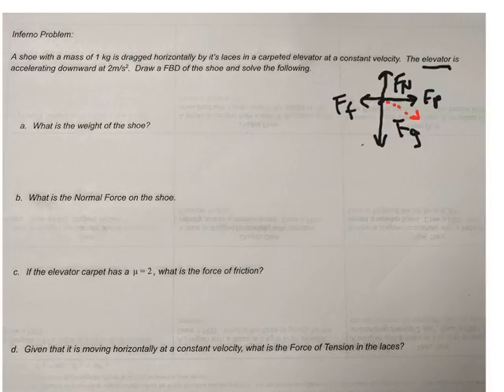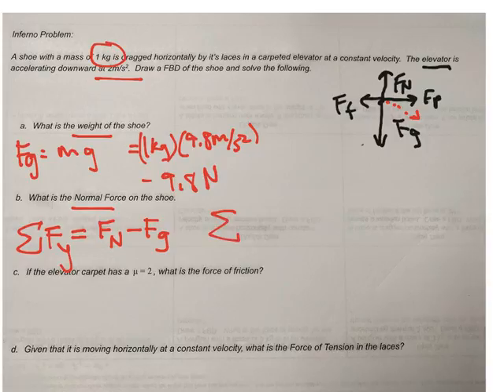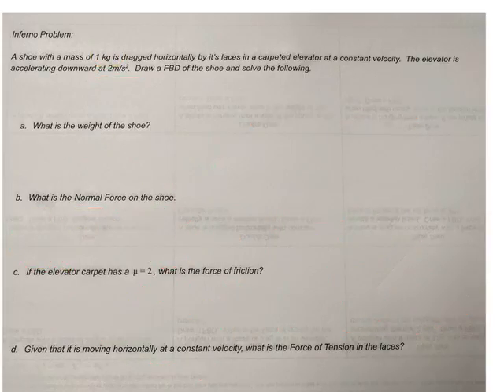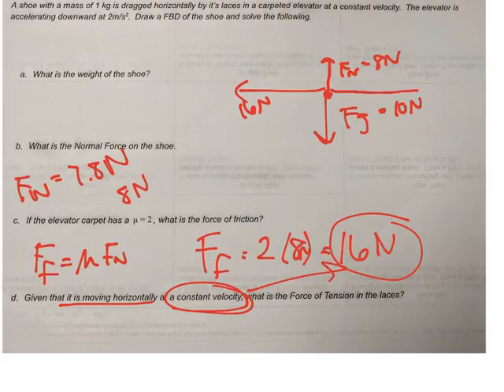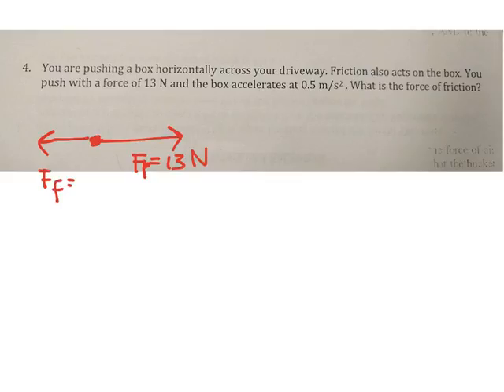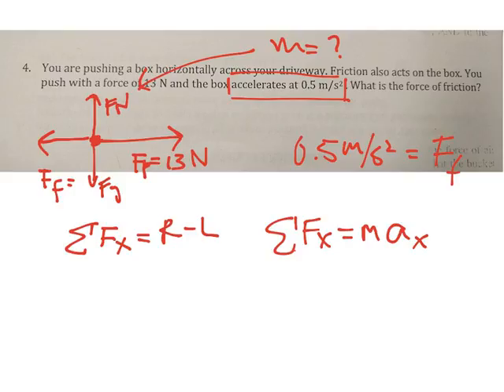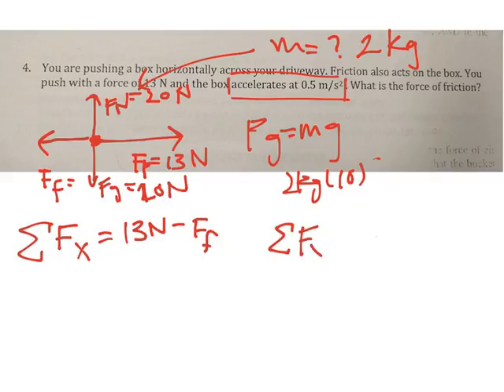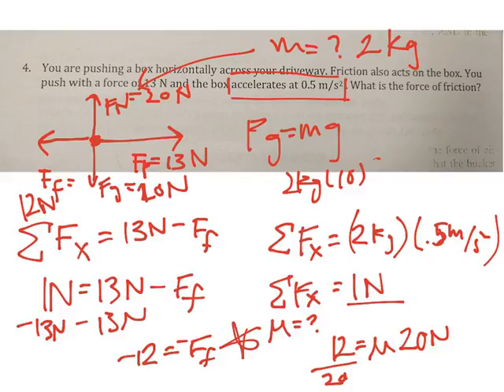practice force in one direction